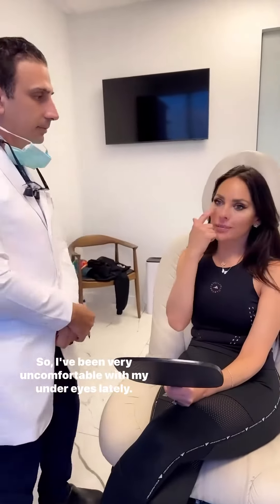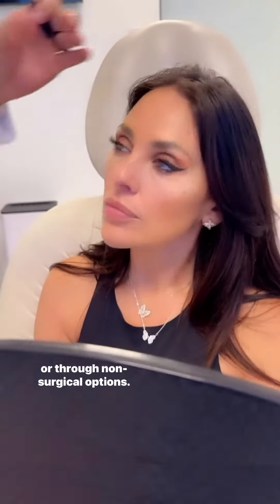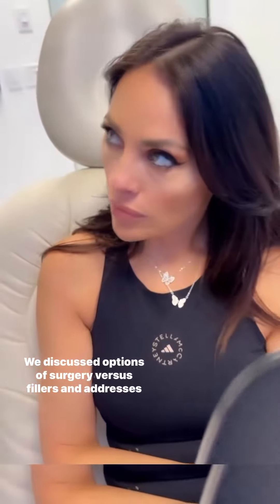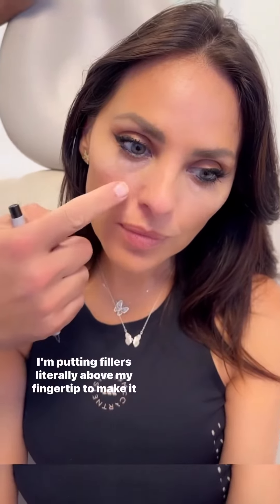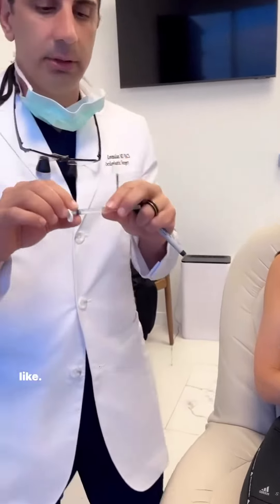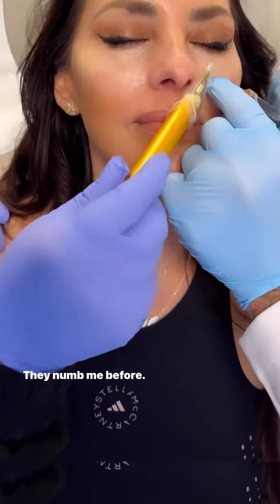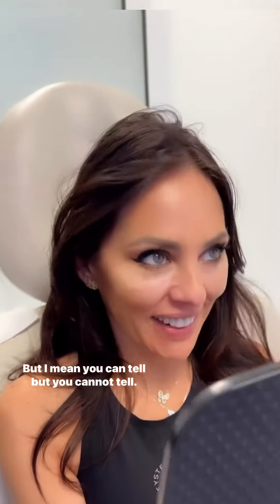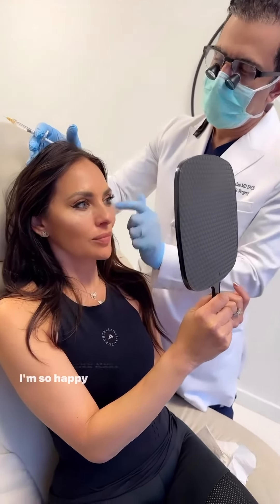Vanessa Villela 's under-eye treatment.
Seeing @vannevillela 's confidence blossom after her under-eye treatment is a true testament to the power of personalized care.

Together, we opted for a non-surgical approach, and the results speak for themselves.

As an oculoplastic surgeon, I believe in enhancing your natural beauty, not masking it. @vannevillela's radiant smile in the end says it all.

It was a pleasure having you in our office!